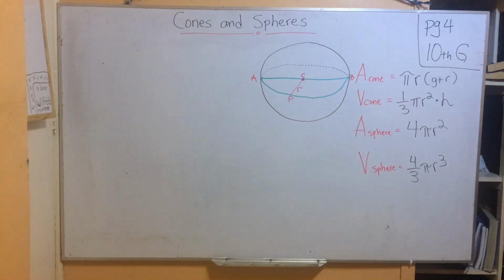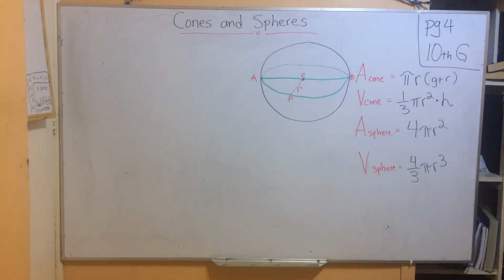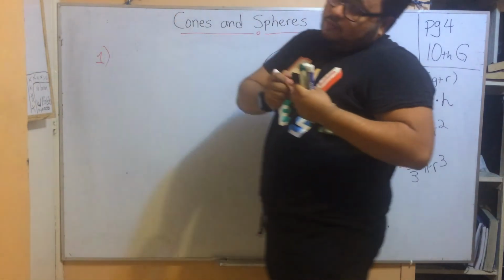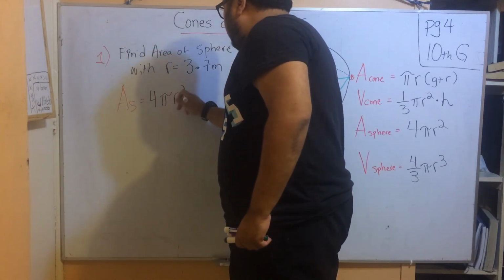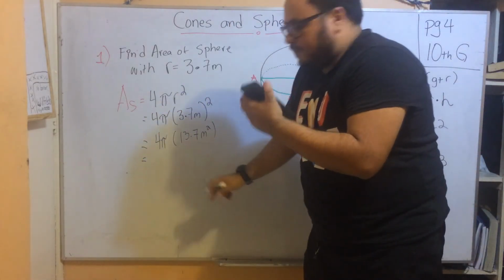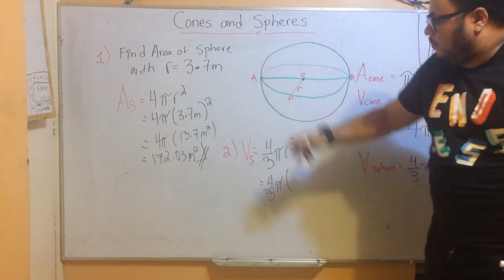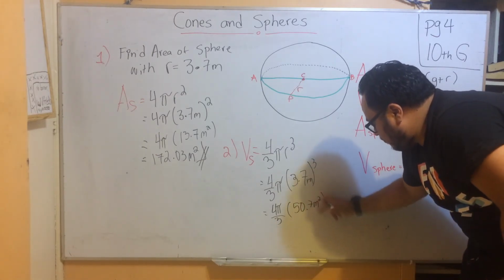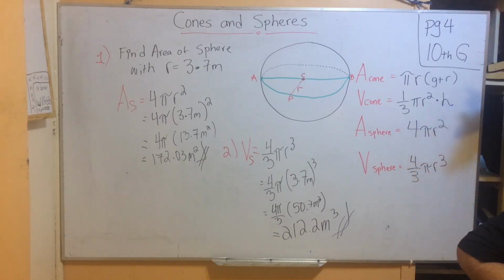L#7 pt2 10thG